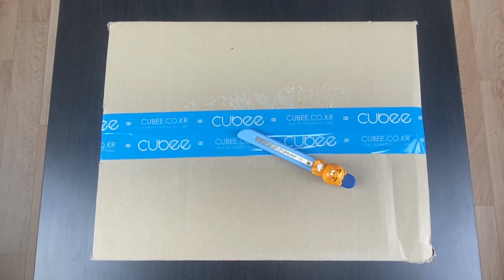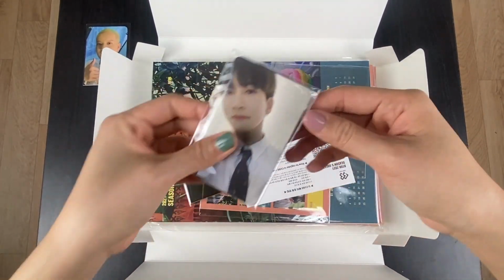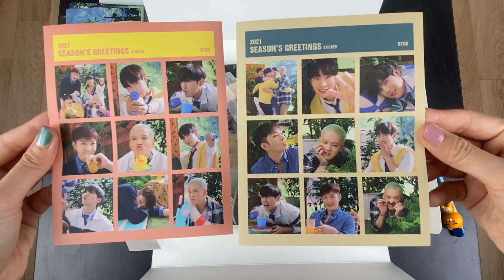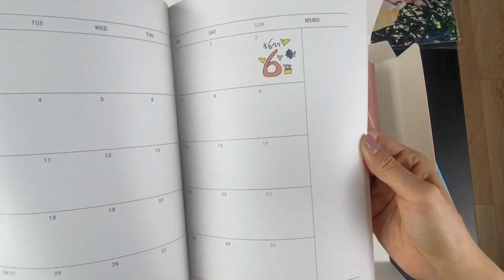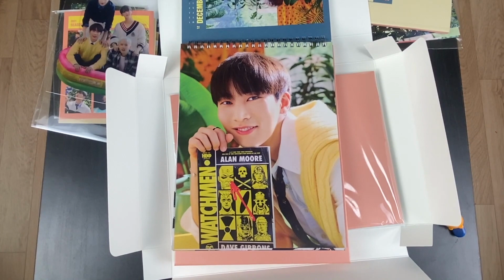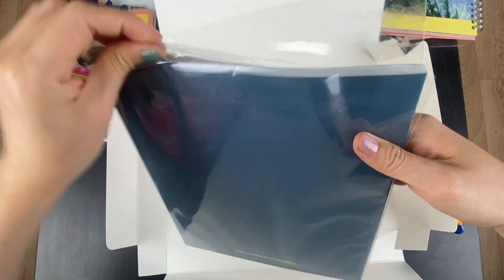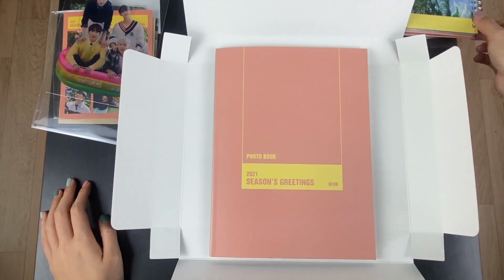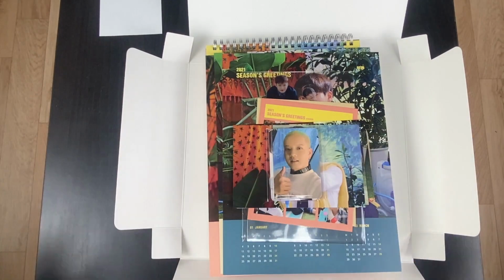BTOB Season's Greetings 2021 Unboxing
Happy New Year guys!! To start off 2021, we have a new unboxing video for you guys: it's BTOB Season's Greetings package! Come see what wonderful items we found inside this package 👀👀